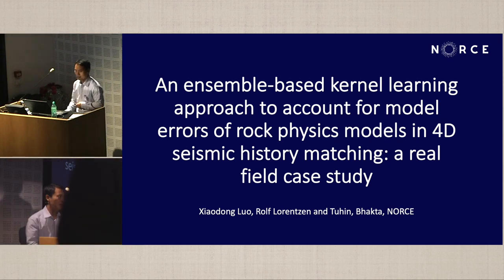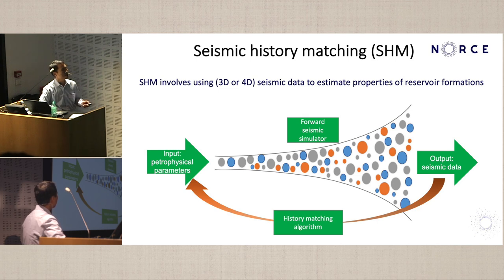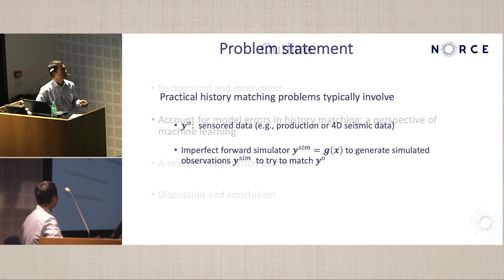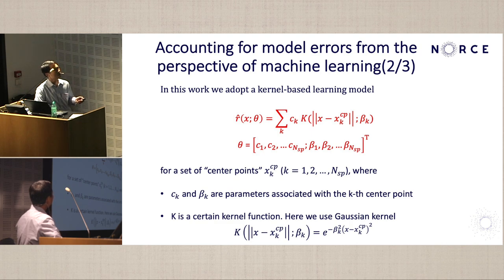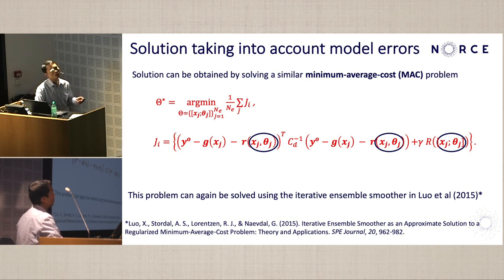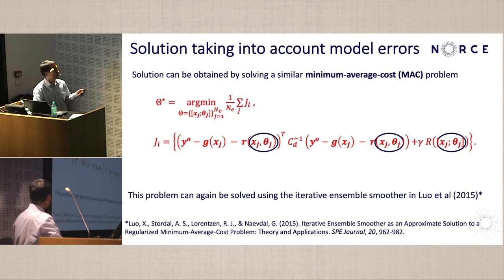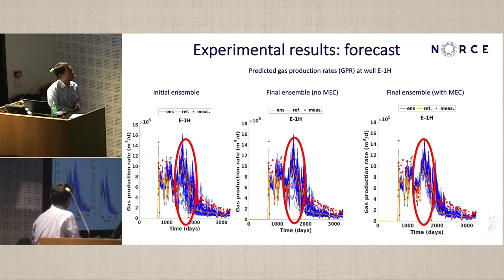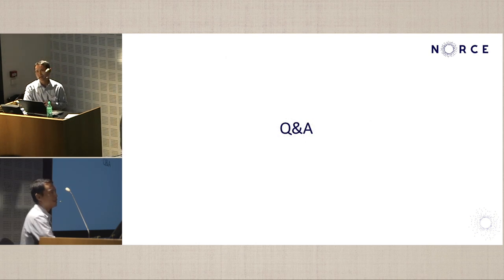1320 Luo An ensemble based kernel learning approach to account for model errors of rock physics mode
2019 Force Symposium machine learning and subsurface data